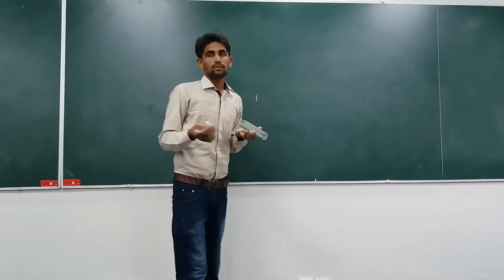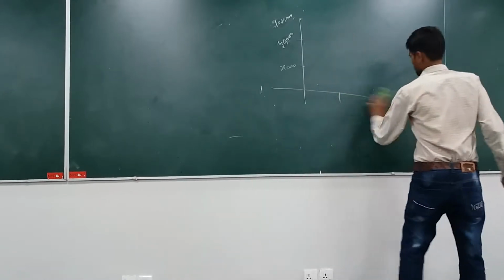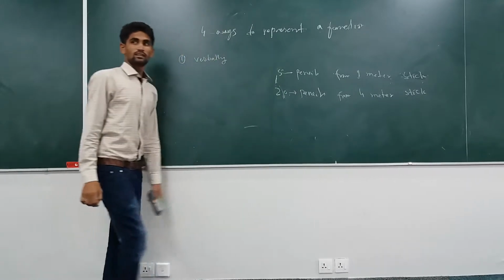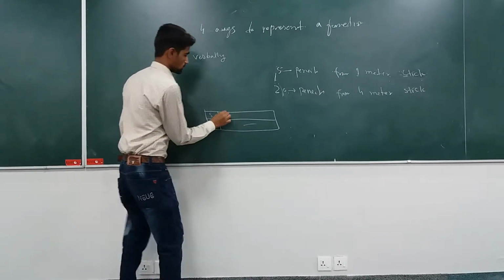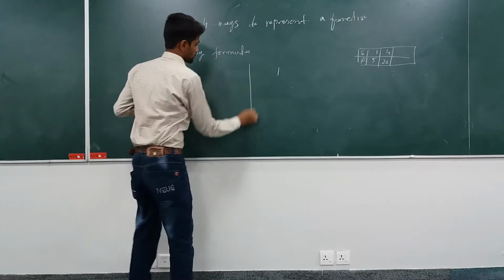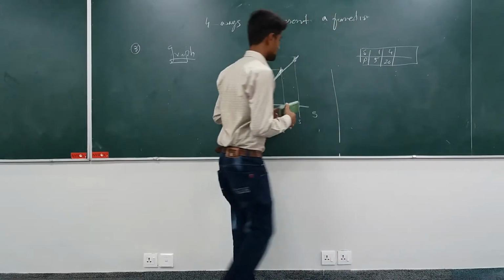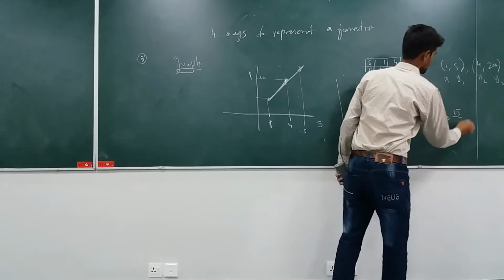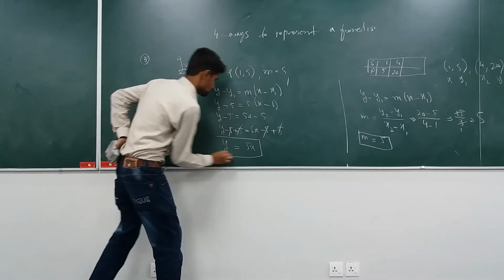Four ways of representing a function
A description  of Function's representation